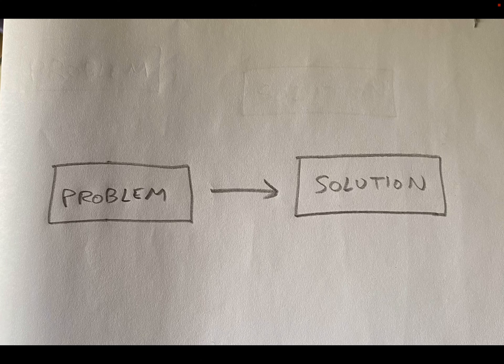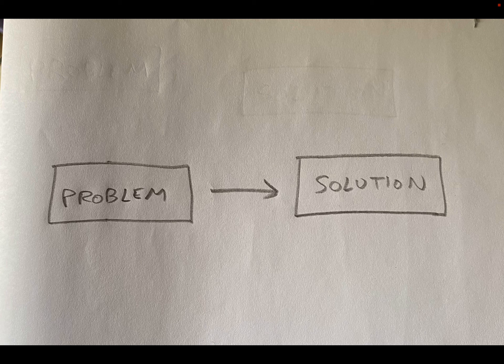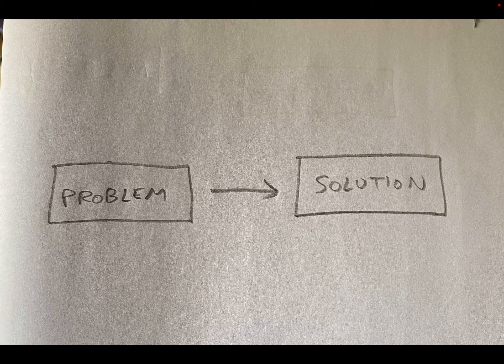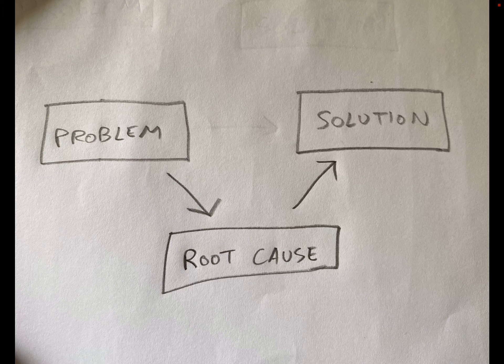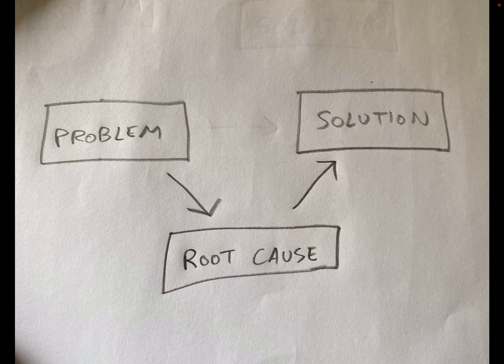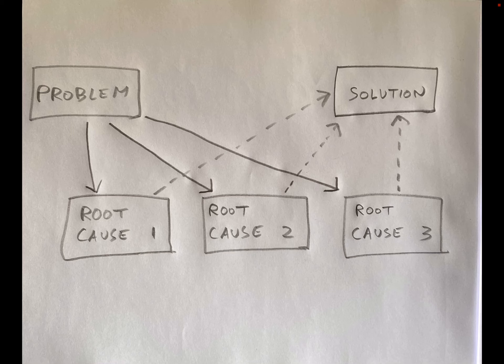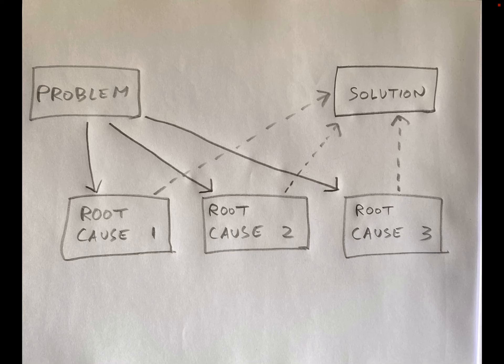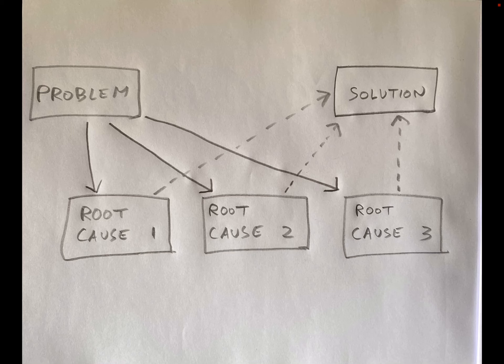Before you solve problems, you need to identify their root causes